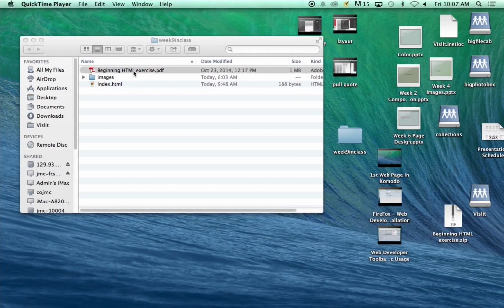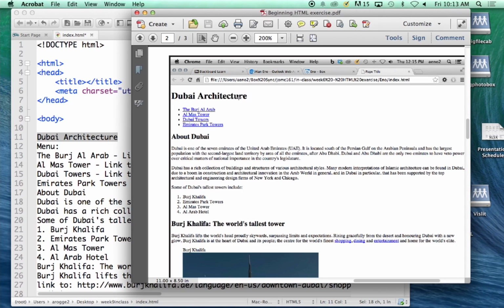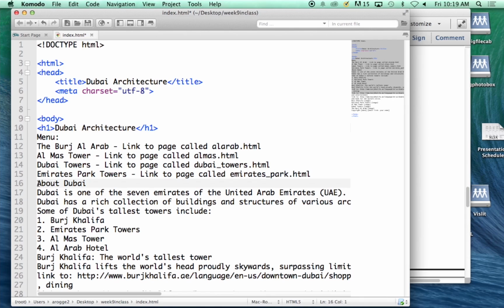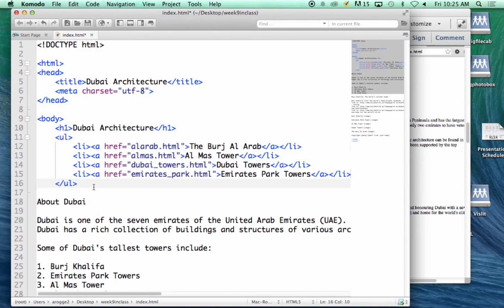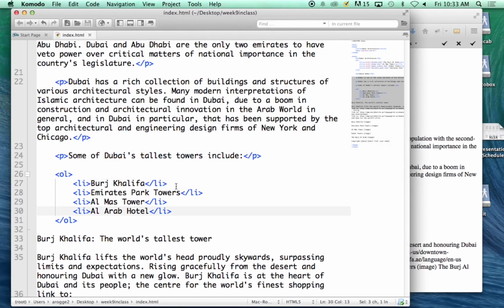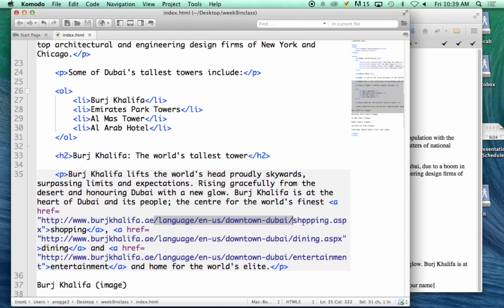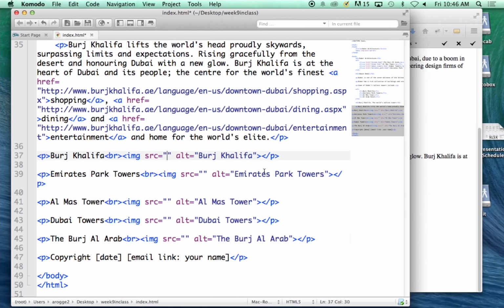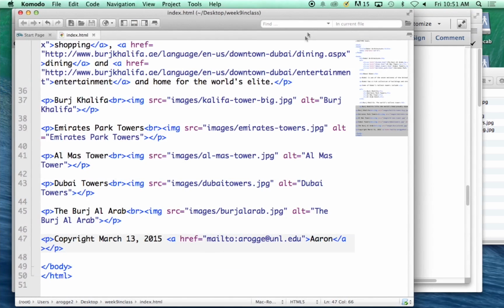HTML Demo Part 1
This demo covers the HTML portion of a basic web page.